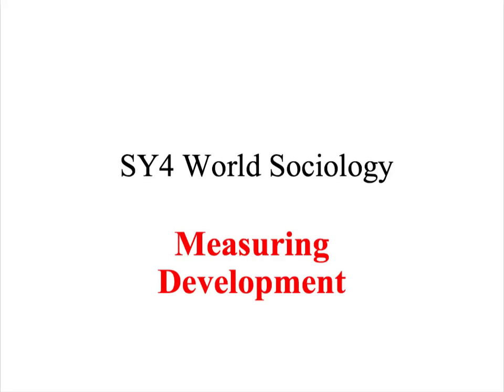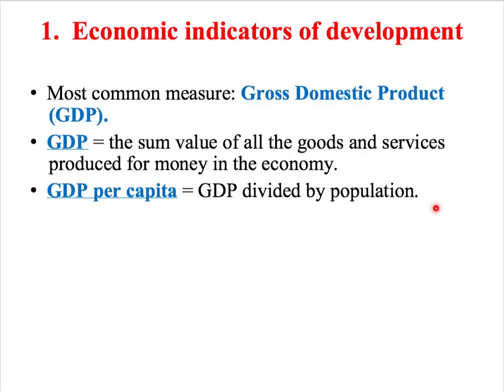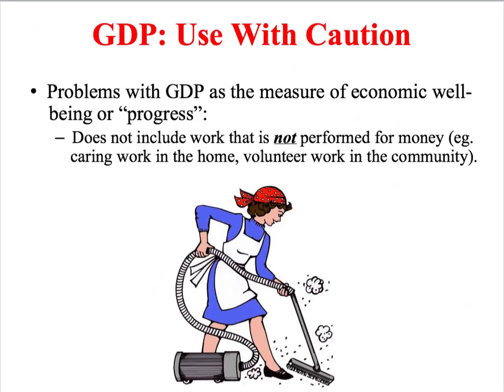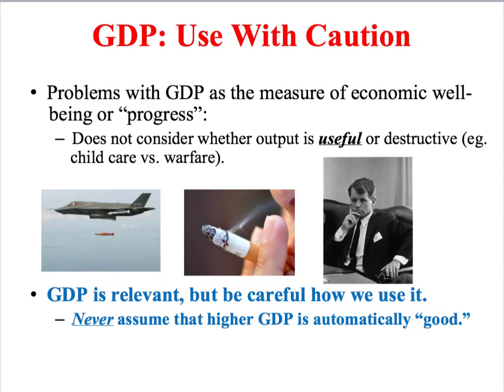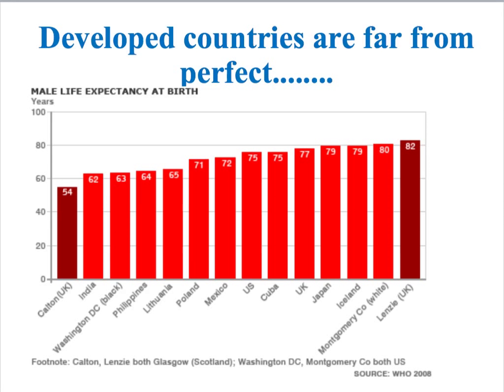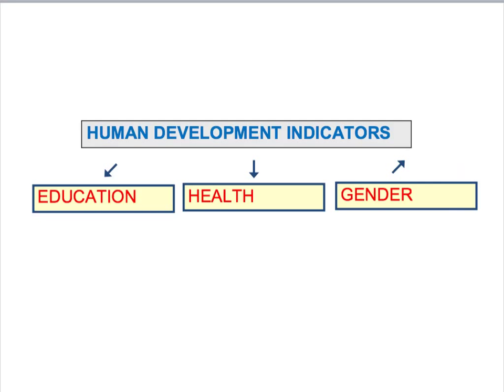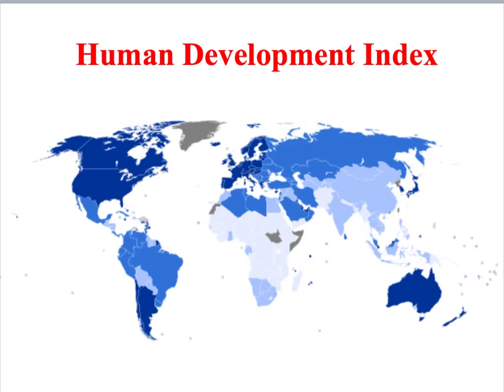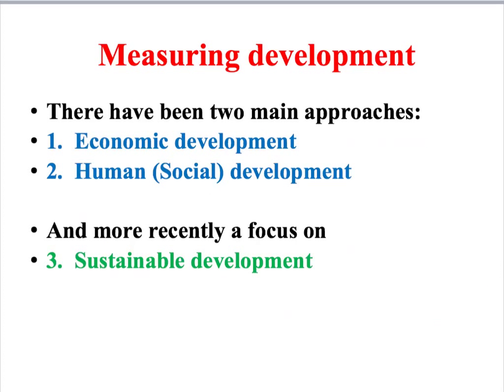SY4 Measuring Development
A world sociology screencast explaining economic and human measures of development.  Aimed at A level Sociology students.